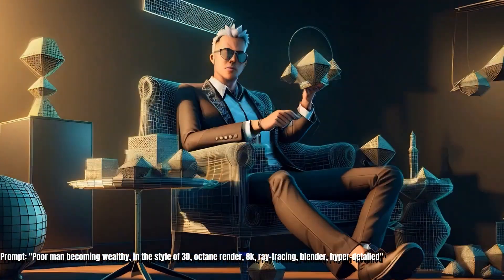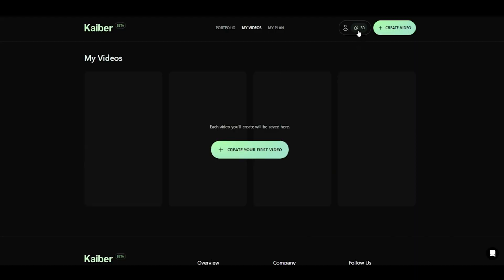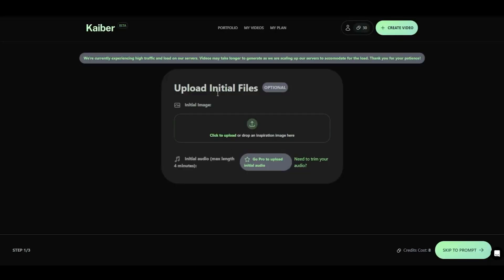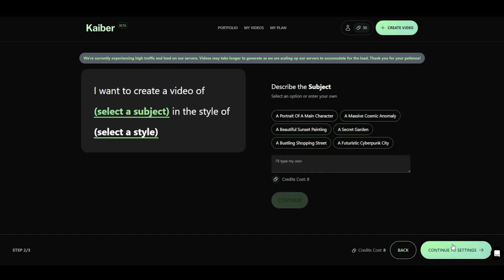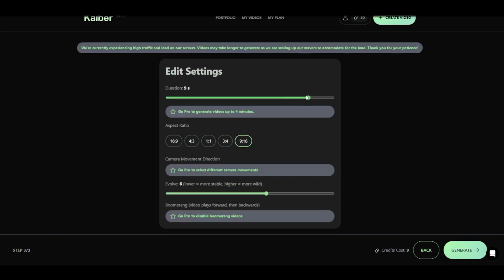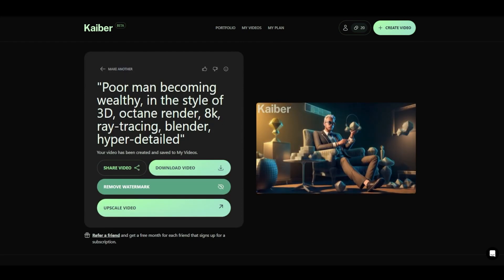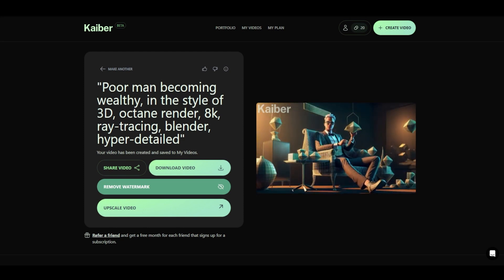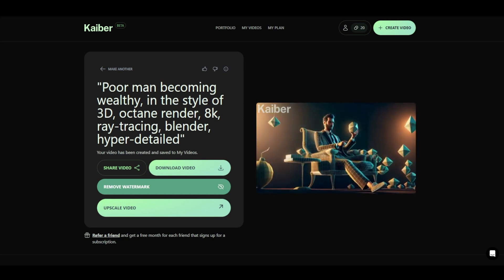How to use Kaiber AI (Text-To-Video)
Kaiber is a video-generation ai tool that enables users to create videos from their own images or text description. In today's video, I'll show you how you can access and start generating videos with ai. I'll show you how you can use Kaiber AI to make awesome videos and animations.